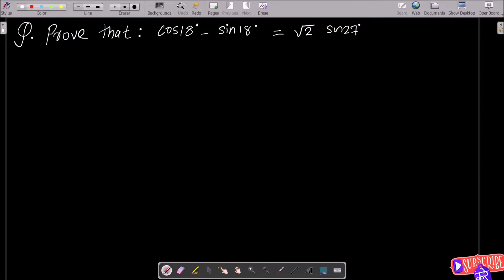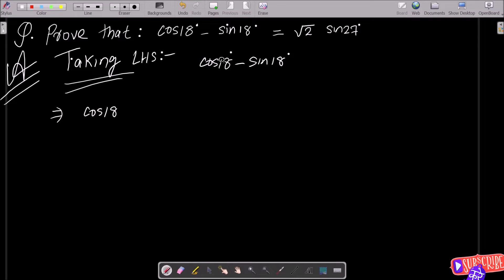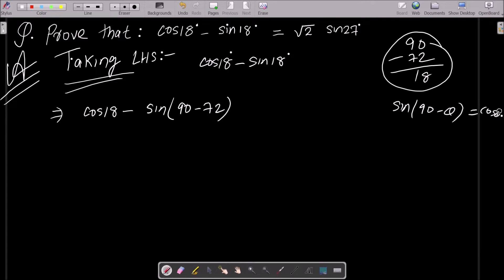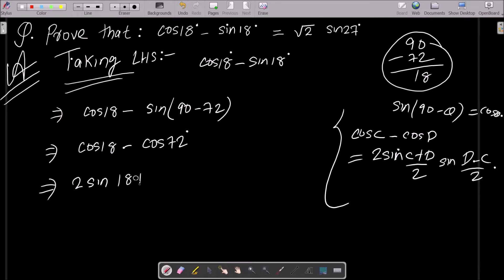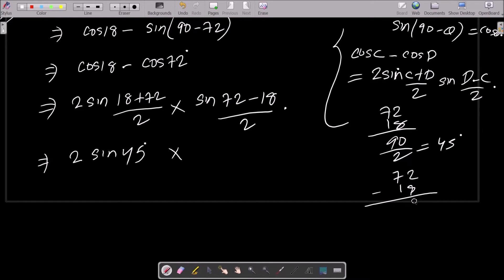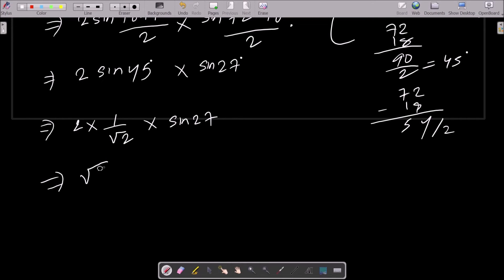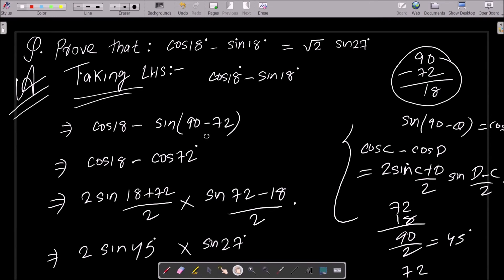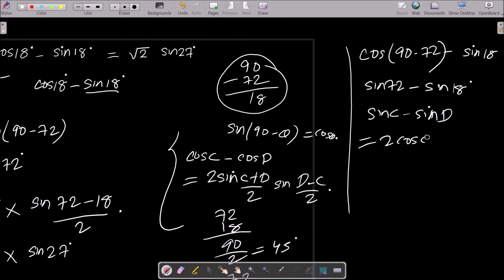Prove that cos18 - sin18 = √2 sin27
cos18 - sin18 = root 2 sin27
prove : cos 18° - sin 18° = √2 sin 27
Prove that (cos18 - sin18) = root 2 sin27